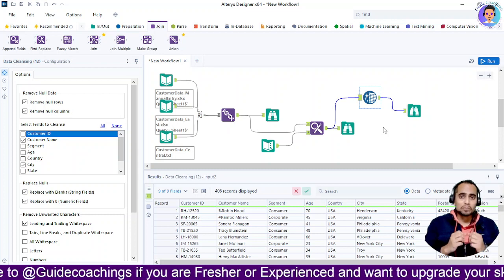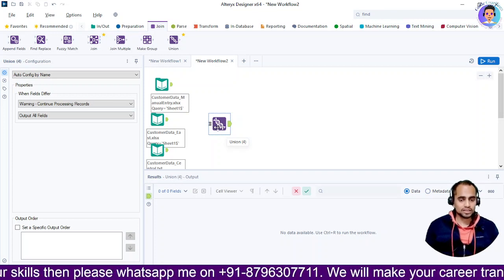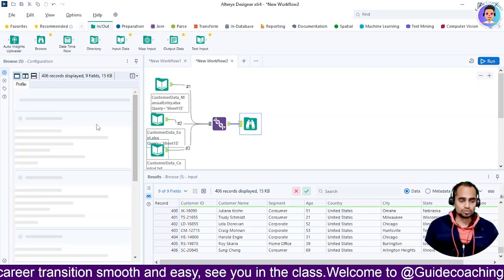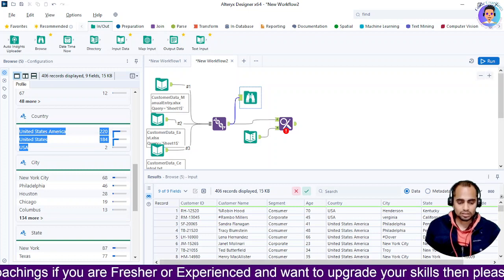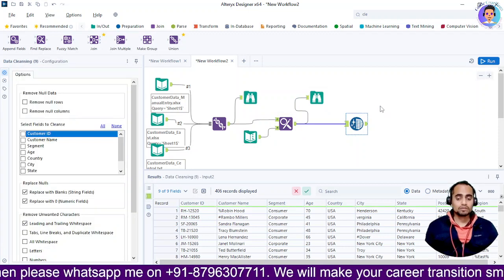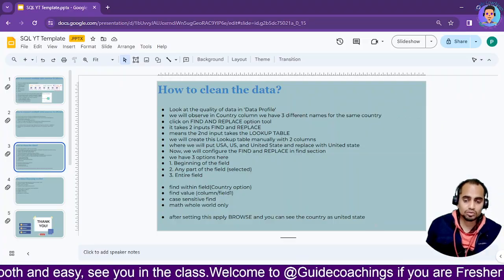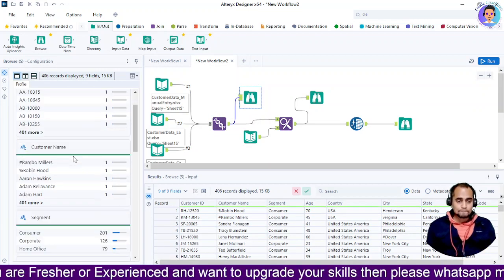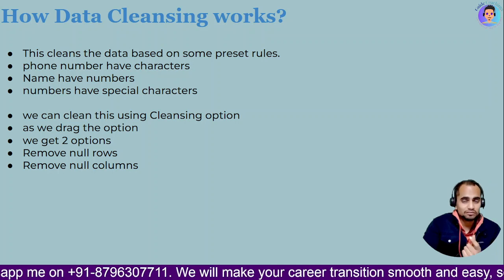Data Cleaning Mastery & Connecting Multiple Sources | BI Learning became Easy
Description
🔍 Unravel the secrets of pristine data and seamless connections! Join guidecoachings in this in-depth tutorial where we'll demystify the art of data cleaning and connecting multiple sources using powerful techniques. From removing duplicates to handling missing values, we've got you covered on the data cleaning front. Plus, discover the strategies to effortlessly connect and integrate data from various sources. Whether you're a data enthusiast or a seasoned analyst, this video is your go-to resource for mastering data hygiene and connectivity. Ready to level up your data skills? Hit play now and embark on the journey to data excellence!